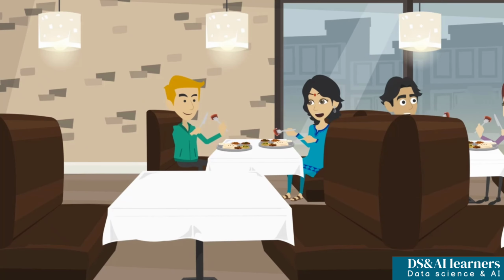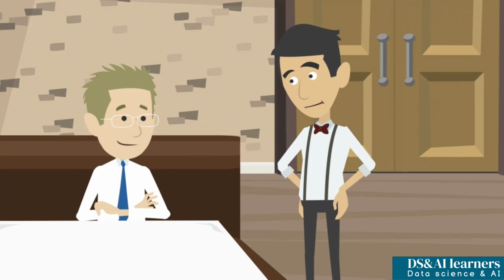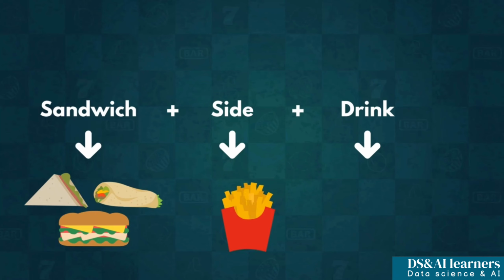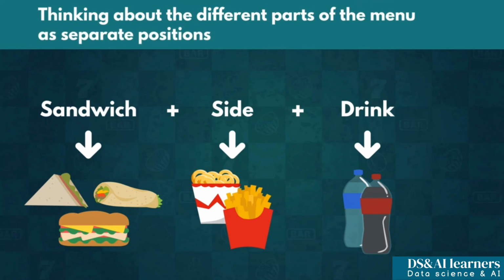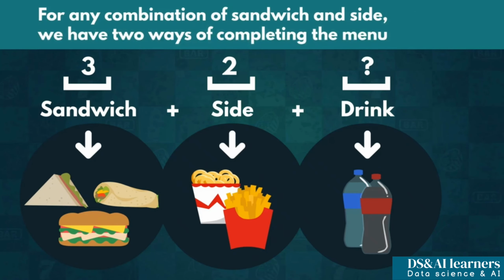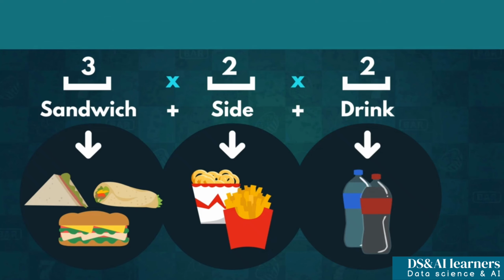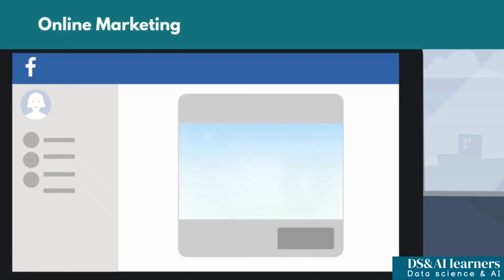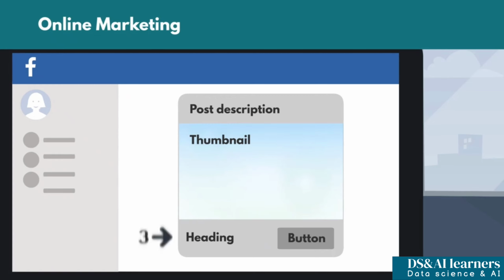Solving Combinations with Separate Sample Spaces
Hello again.
34. Solving Combinations with Separate Sample Spaces

This is going to be a short lecture where we introduce a new type of combinations sometimes a combination

can be a mixture of different smaller individual events.

Imagine the following scenario the diner near work just introduced a lunch menu which consists of a

sandwich a drink and a side.

Assuming you go there every day how long will it take for you to be able to try out every possible item

on the menu to solve this.

You need to know what is included in their lunch deal.

Each menu consists of a sandwich a side and a drink.

They offer three types of sandwiches a panini a Philly cheesesteak and a veggie wrap the sides they

have available are only fries and onion rings and the drinks they offer are cola or water the way to

tackle such problems is by thinking about the different parts of the menu as separate positions.

If we start by choosing a sandwich first we have three options for each of them.

We can pick one of two sides fries or rings to complete our menu.

We would also have to add a drink which can either be water or coke.

Therefore for any combination of Sandwich and side we have two ways of completing the menu thus we would

have a total of three dishes.

Times two sides times two drinks or 12 different lunch menus at the diner.

That wasn't that hard was it.

Good in online marketing you often need to try out several versions of an online ad before you decide

which one is the best.

Imagine you're using Facebook promotional advertisements your ad consists of four parts a heading a

thumbnail a post description and a clickable button.

Now you have three different headings five thumbnails three post descriptions and two buttons how many

different ads would you have to generate.

To make sure you've tried all possibilities using the method we showed earlier that would require you

to test out three times five times three times two equals 90 different ads.

This is important because it shows us how many different possibilities there are despite the choices

for each part seeming limited.

Furthermore this allows project managers to determine the appropriate amount of time it would take for

such a task to be completed when the components are simply too many.

They can flat out remove several of the options to tremendously decrease the workload.

Good job everyone the way of calculating the total number of combinations for these kinds of questions

is by simply multiplying the number of options available for each individual event.